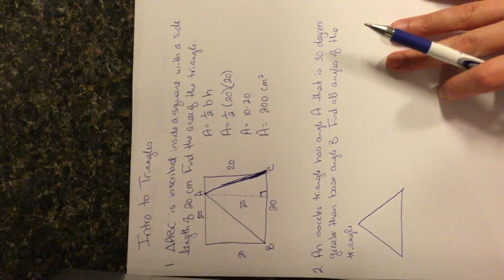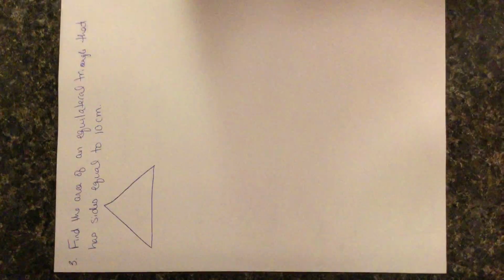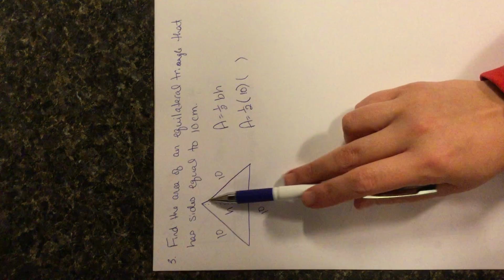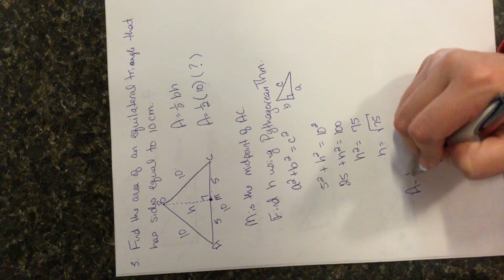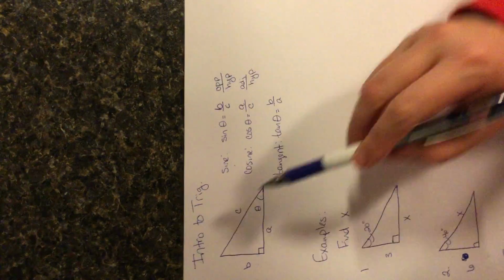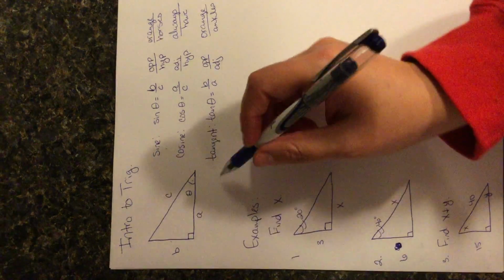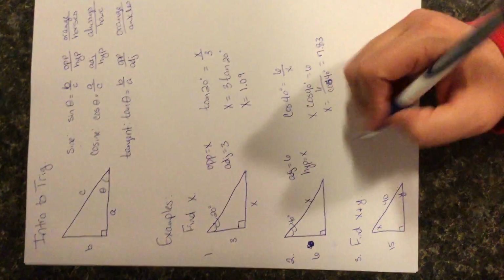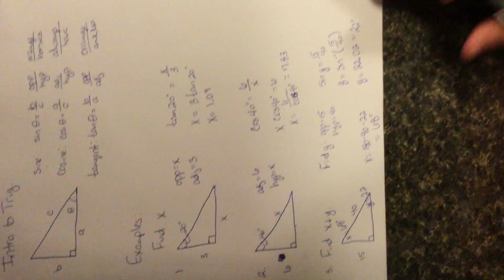Intro to Triangles and Trig